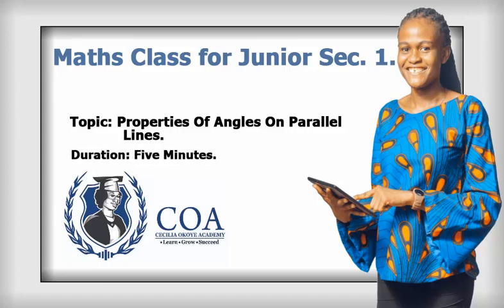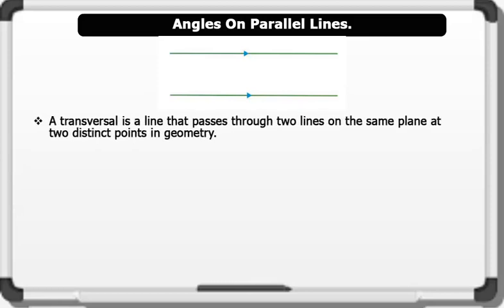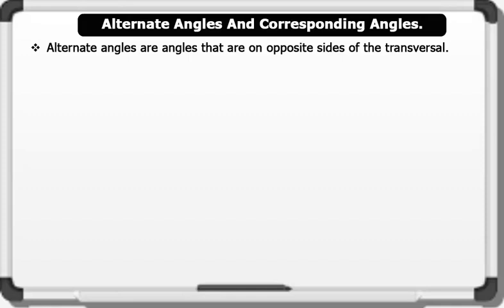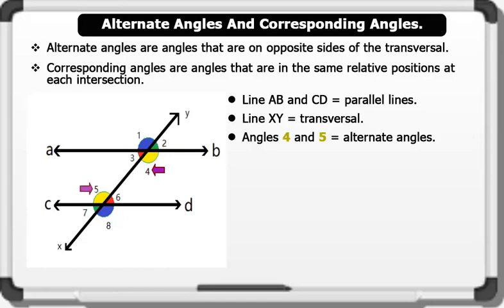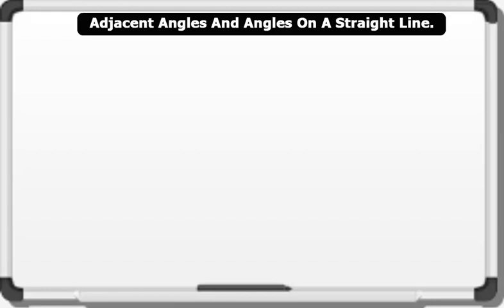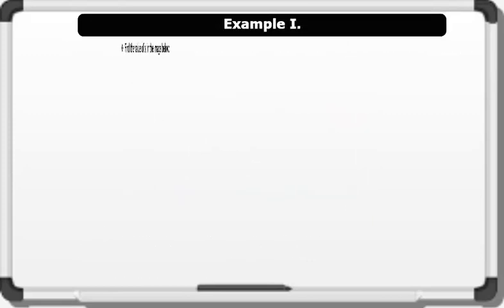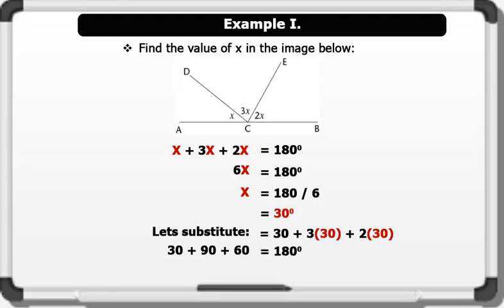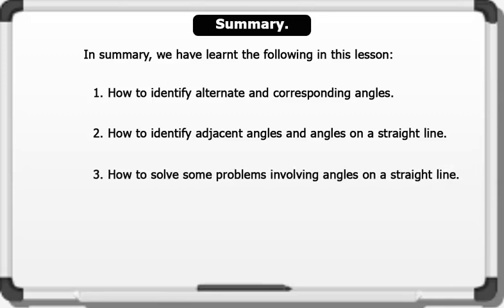JSS 1 Maths Lesson 36 - Properties Of Angles On Parallel Lines. Like, Share And Subscribe.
JSS1 Maths Lesson 36 Topic - Properties Of Angles On Parallel Lines.